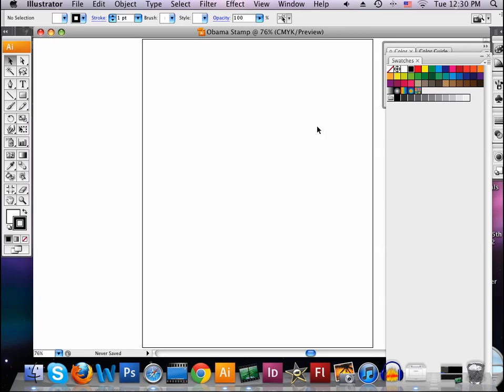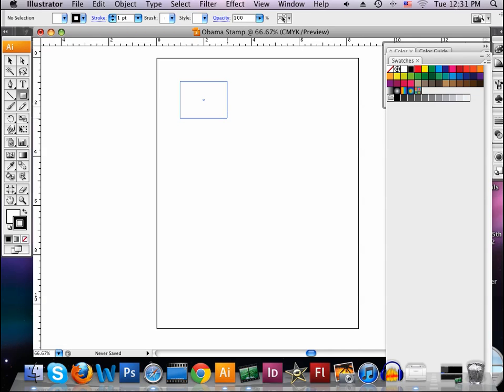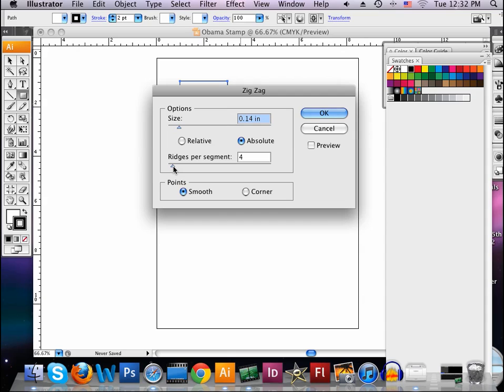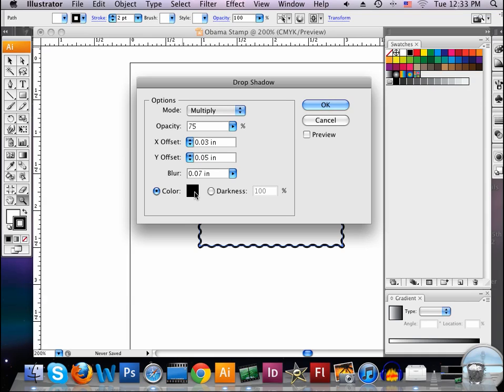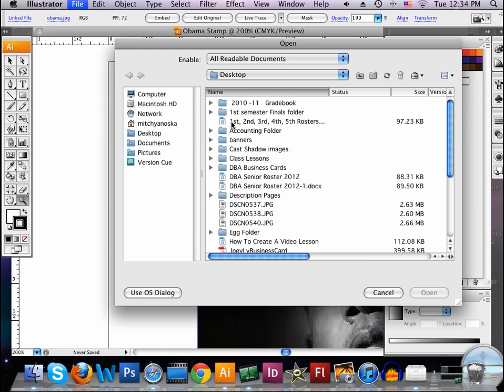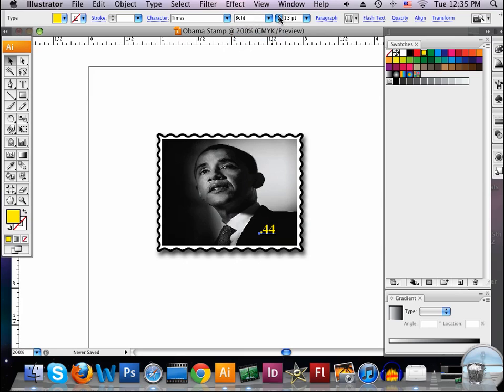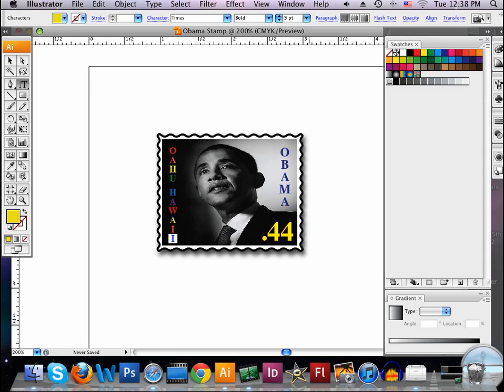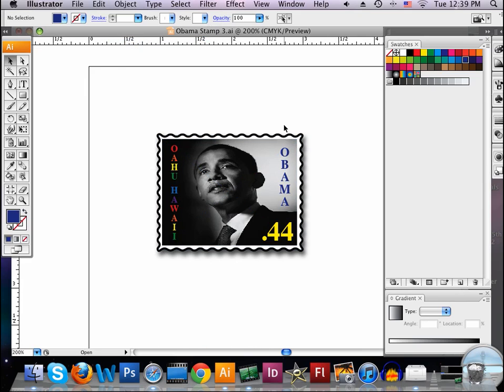Create A Stamp In Illustrator CS3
This lesson will show students how to create a basic Stamp using the Adobe Illustrator CS3 software.